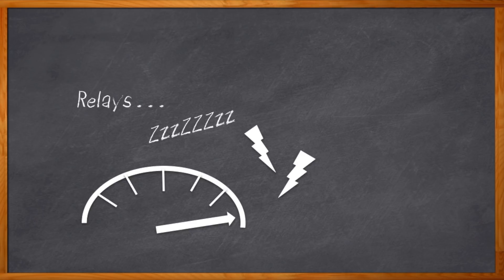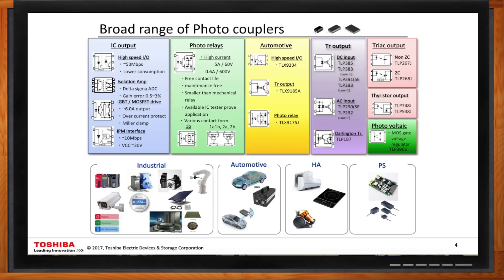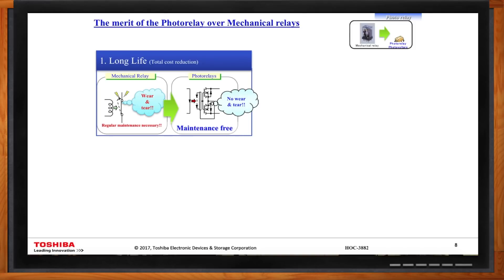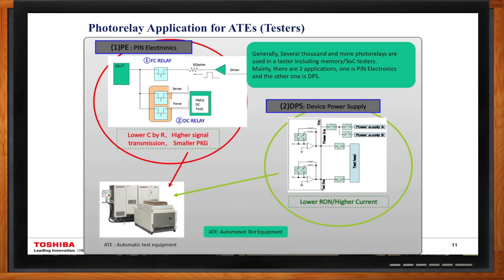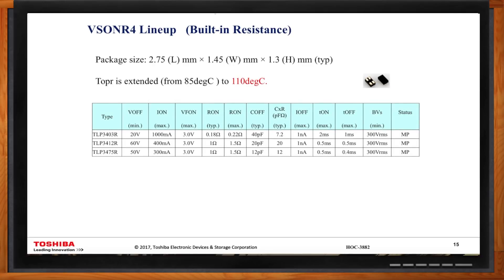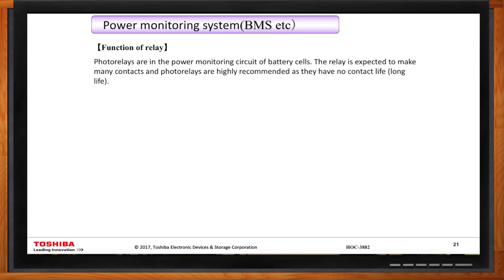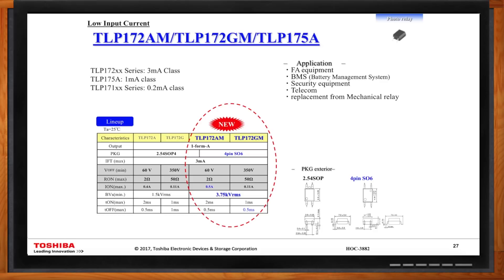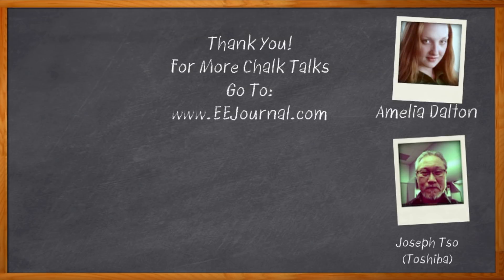Toshiba Photocouplers: Photorelays Replacing Mechanical Relays -- Mouser Electronics and Toshiba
Photorelays outperform mechanical relays in almost every way. But, most designers don’t know about the power, footprint, and reliability advantages they bring to system design. In this episode of Chalk Talk, Amelia Dalton chats with Joseph Tso of Toshiba about how photorelays can improve your next design.